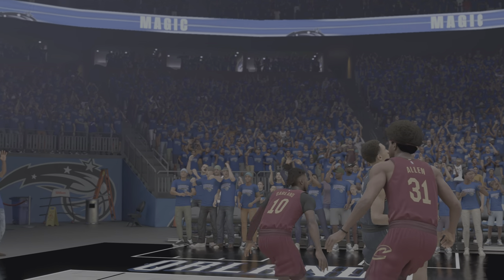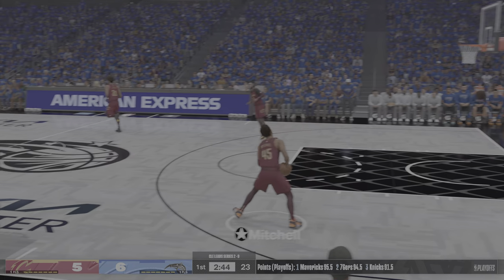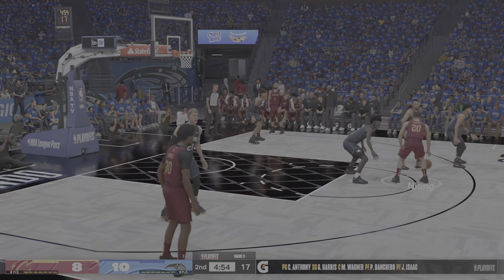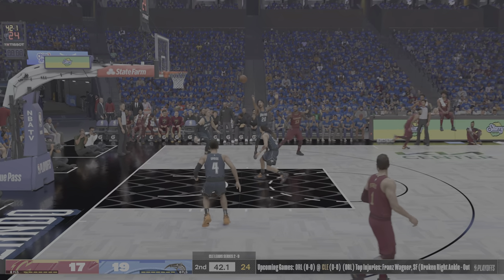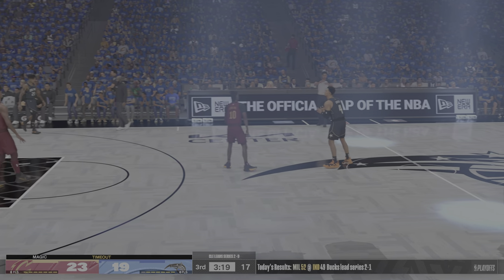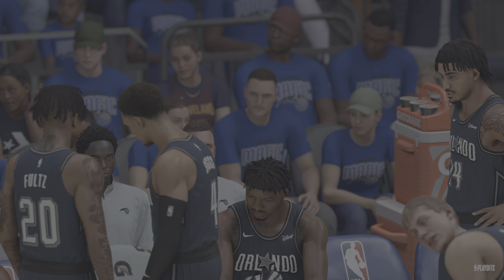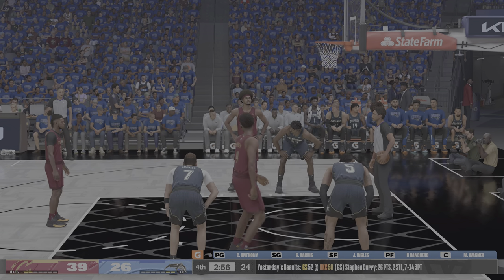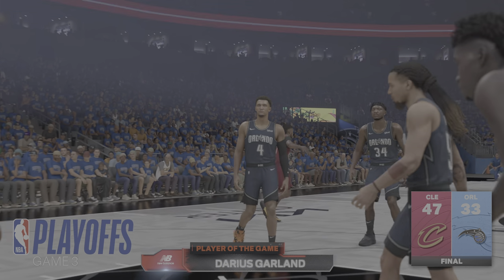Cavaliers Lead 2-0 | Game 3 NBA Playoffs | Cleveland Cavaliers vs Orlando Magic